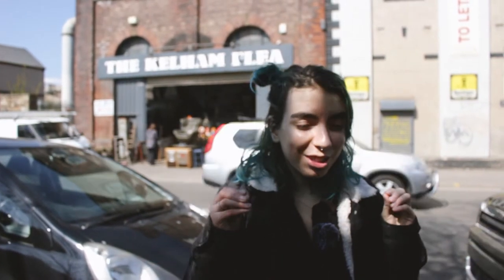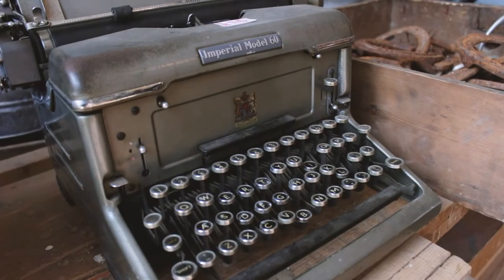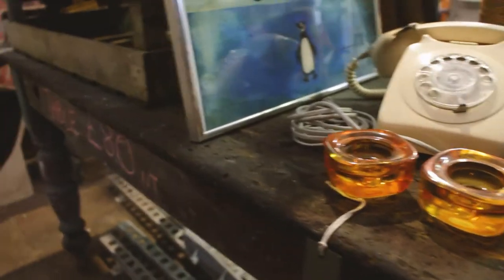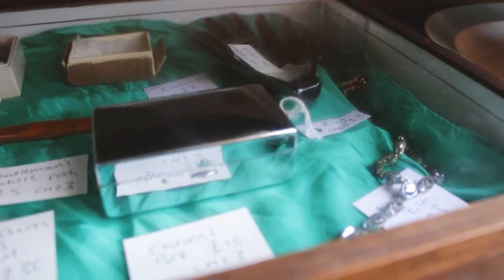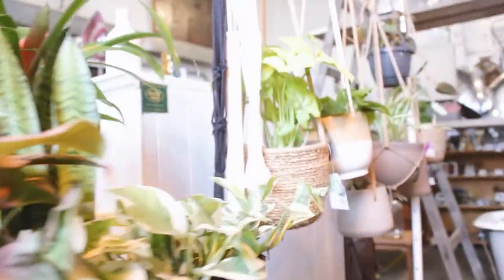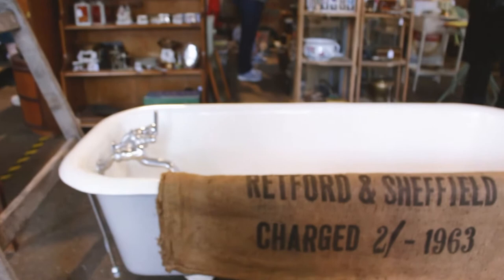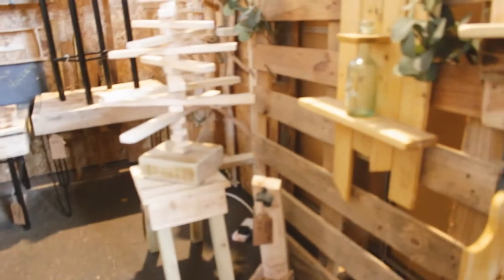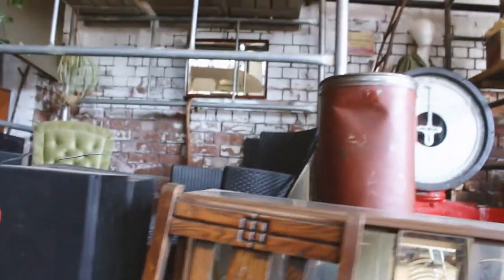Come visit with me a Flea Market in Sheffield 🛋️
In this video, you come with me on a Flea Market trip to "The Kelham Flea" which has vintage furniture, vintage toys, vintage clothes and even some quirky finds. Come and let's visit a vintage store together.

🇬🇧 We have a playlist on *How To Move to the UK*
🤫 We have a playlist of my *Honest Talks*
🍿👌🏼 In need of new things to watch? I have this playlist
🌿 We have a playlist of *vegan meals/recipes*
🎙️ Listen to my podcast on Spotify

If you have any suggestions tells us in the comments below.